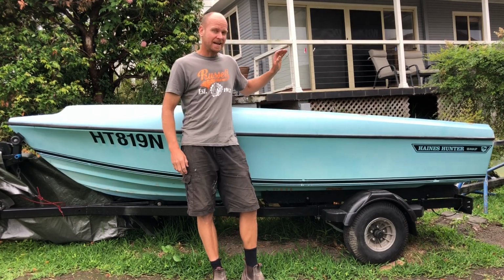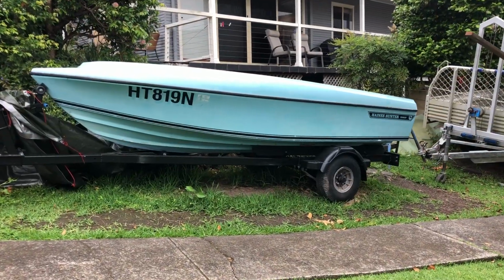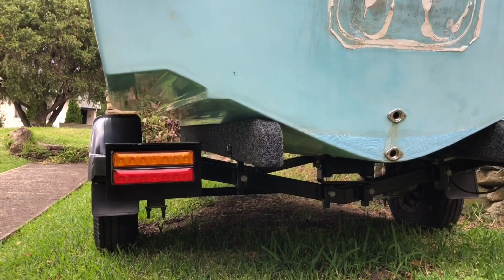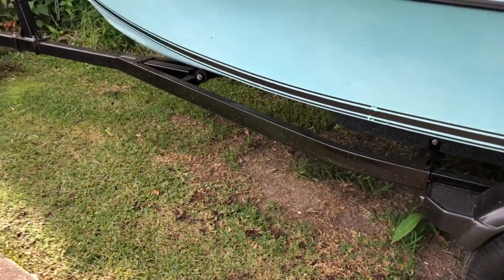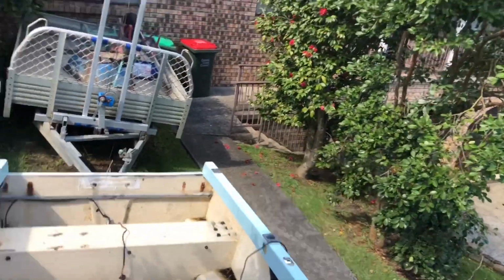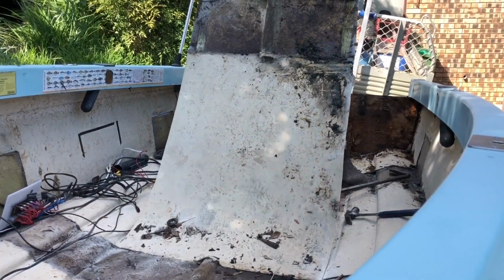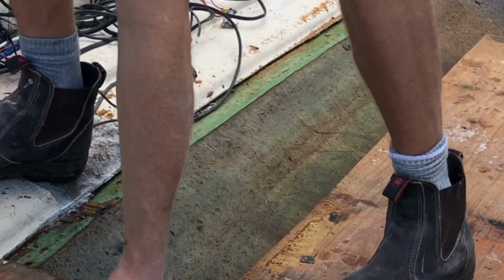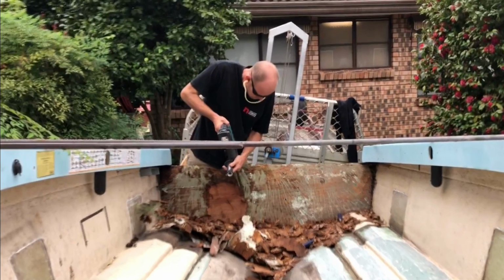Restoring a fiberglass boat - intro and rip out 👍 🔨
I searched for one of these little Haines Hunter Seawasp boats for a while.
So excited to turn this tired boat into a strong little weapon.
My intention is to re-build this fiberglass boat to the best standard I can, not cutting any corners and make it better than new.
I know that the labour cost alone will be more than what the boat is worth but I’m not doing this for a profit, just as a hobby that I enjoy 😊.